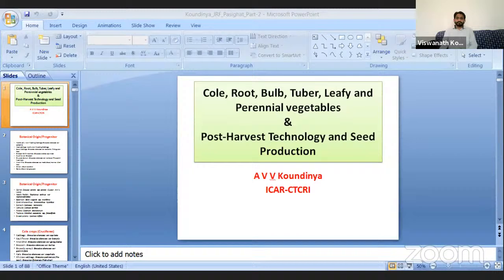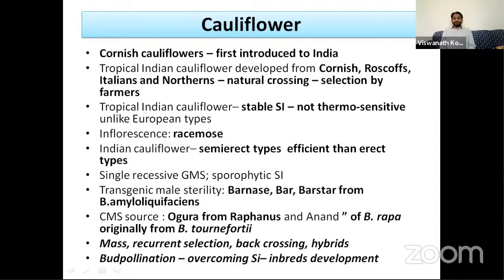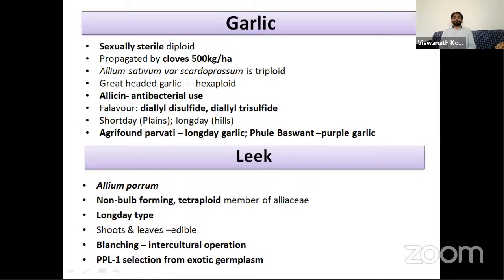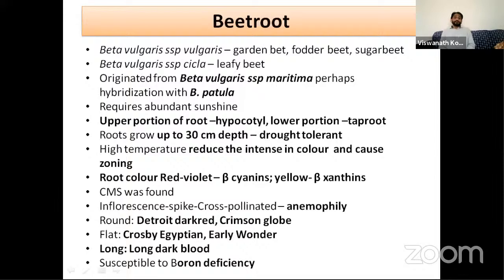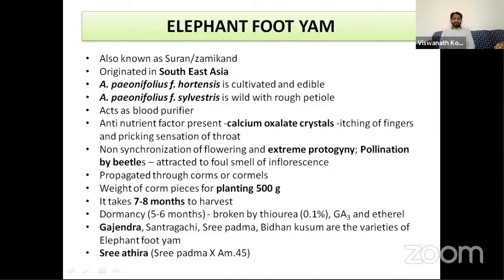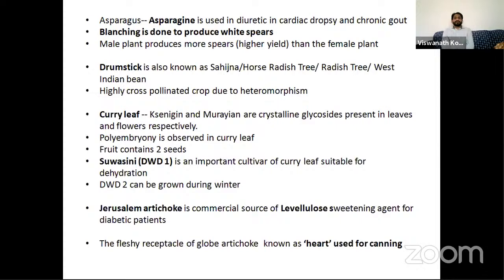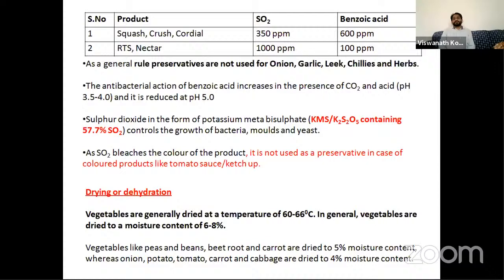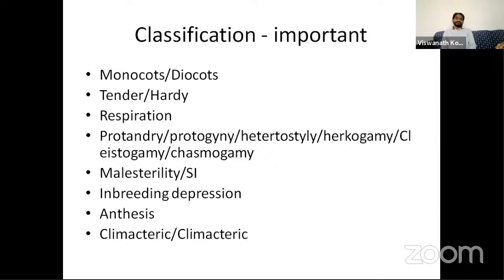class-2_Vegetable Science by Dr. V. Koundinya_online ICAR JRF Coaching 2021